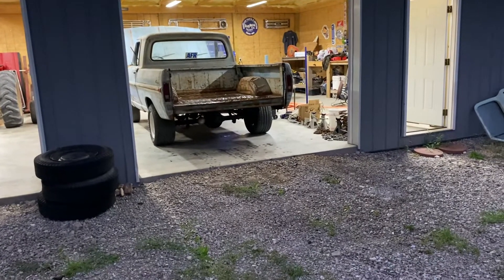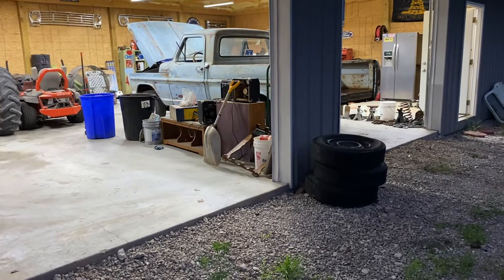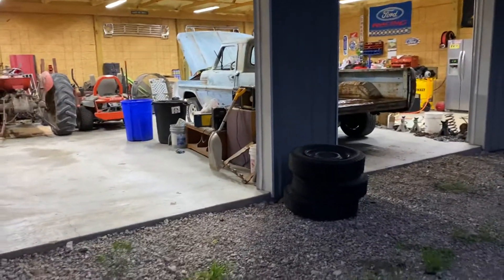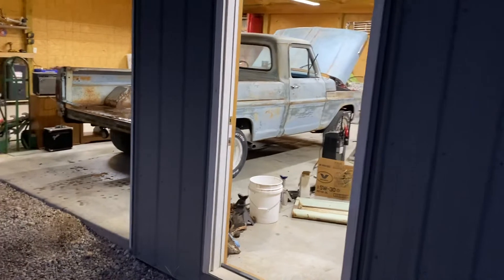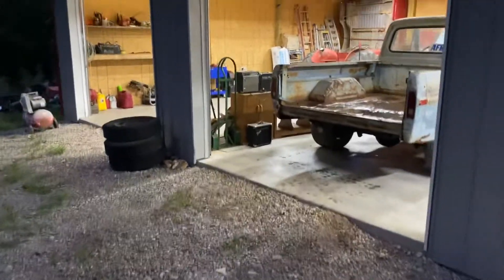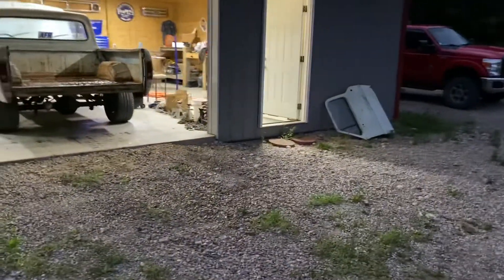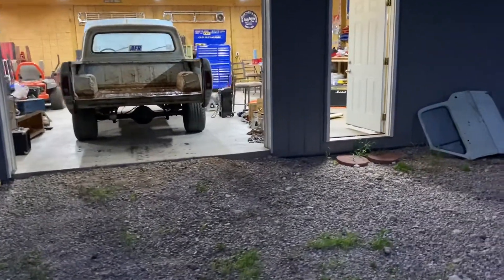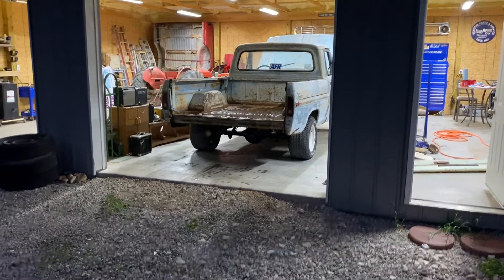1970 F100 exhaust and alternator issues